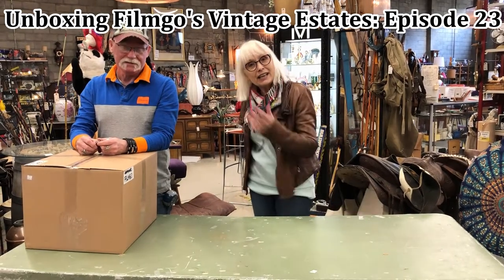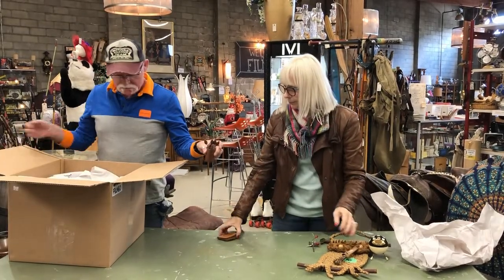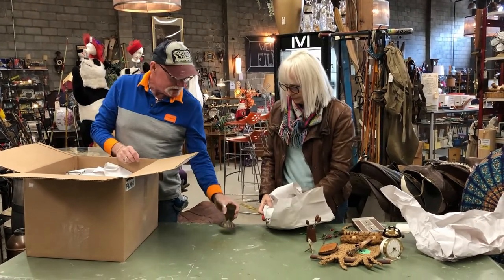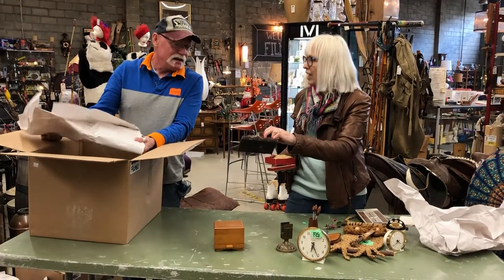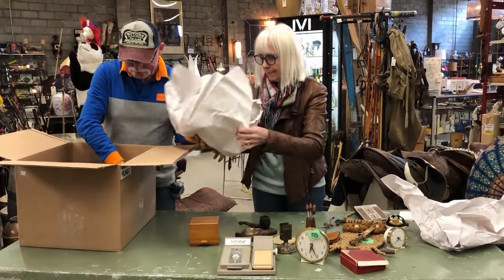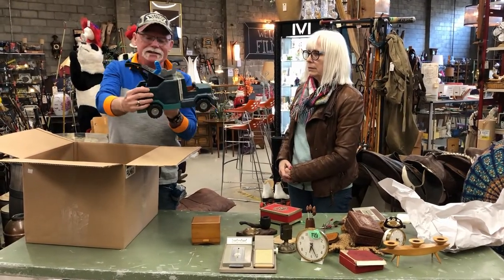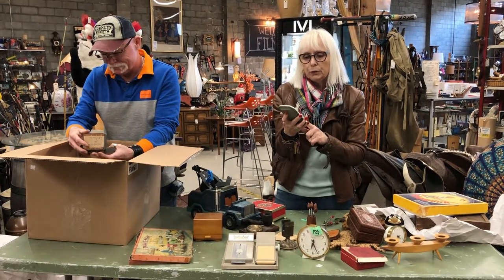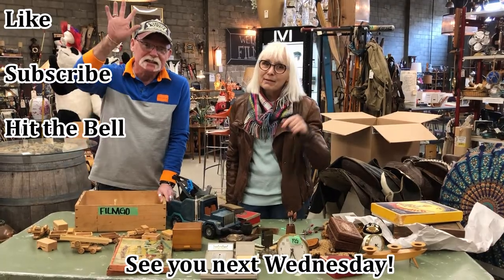Unboxing Filmgo's Vintage Estates: Episode 23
Neil and Roselle unpack a box filled with unique smoking paraphanalia and other cool items!
We post new unboxing video's every Wednesday so make sure to check back for more!

Filmgo Sales is Vancouver's most unique and largest consignment/movie prop store with about 8000 sf of really cool vintage items. Featuring one of a kind furnishings, movie props, jewelry, art, collectibles and more! You can find us at 121 Mclean Drive, Vancouver